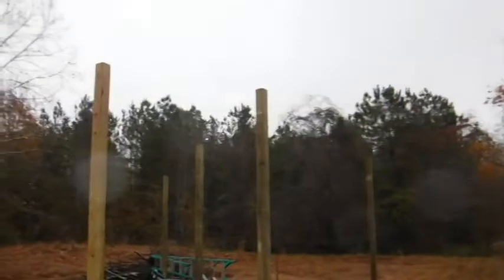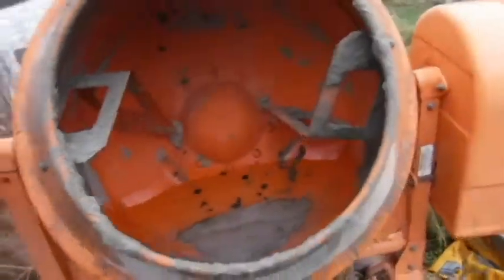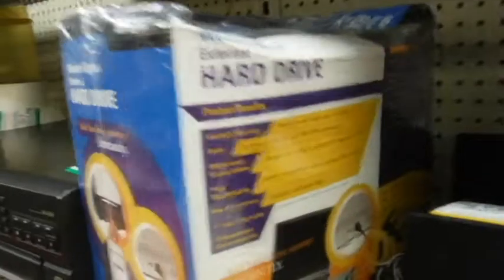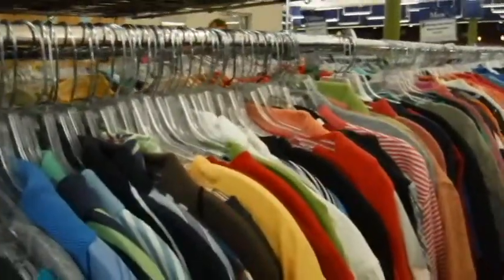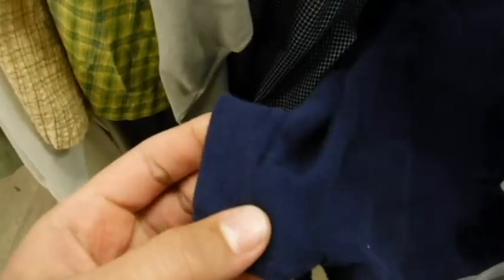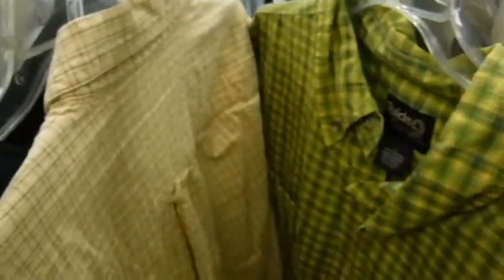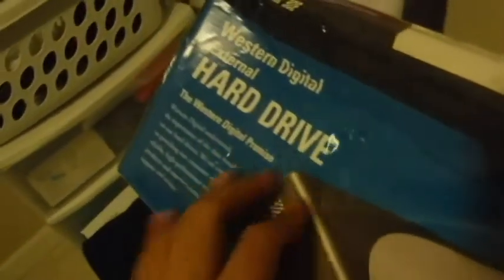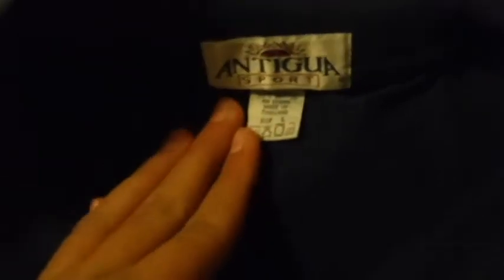SCHUTT Football helmet, Great Treasure hunt, Thrift Store Monday.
this episode we find a schutt football hat, external memory and more!! stay till the end to find out.

ebay store